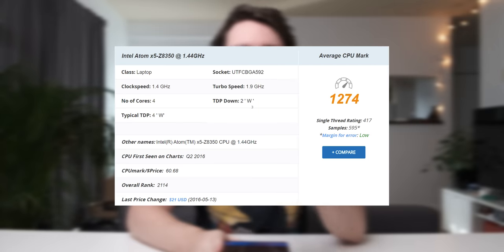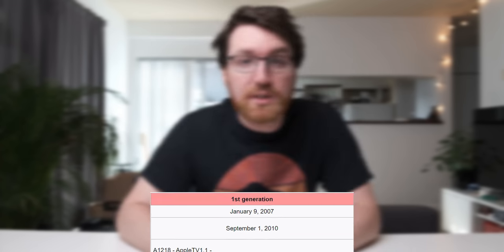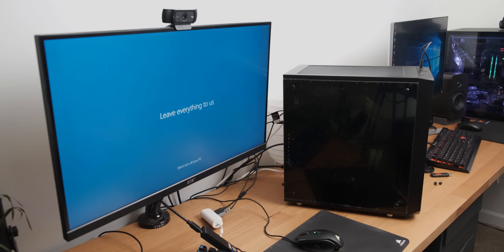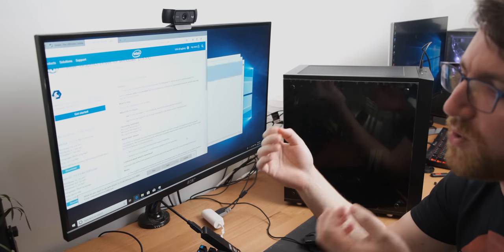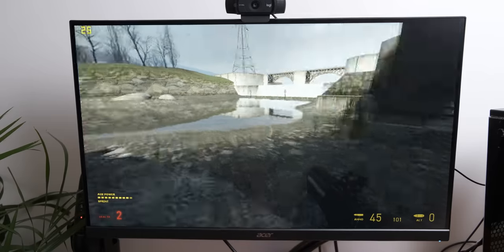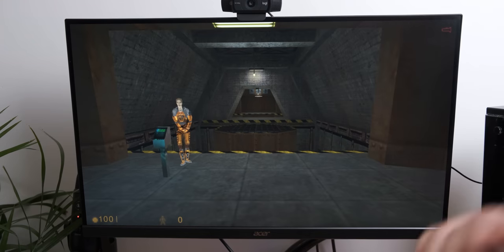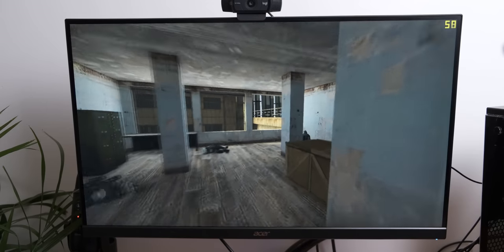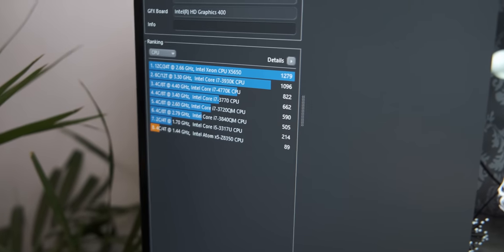Can you game on this TINY pocket PC?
I found this tiny PC on Amazon and my first thought was obviously, can this tiny fan-less PC play computer games?